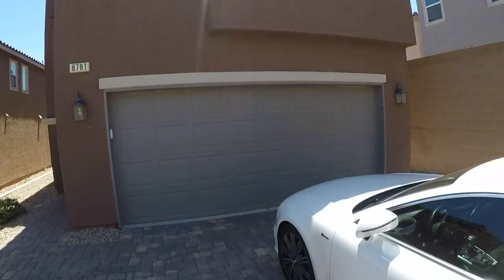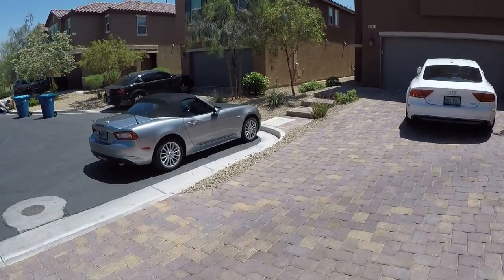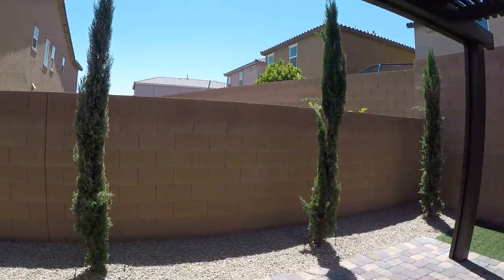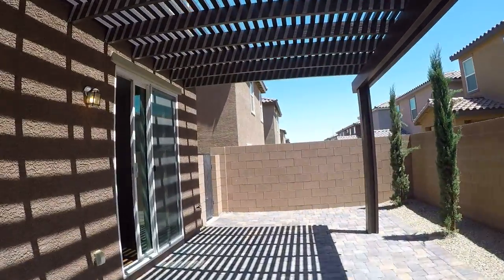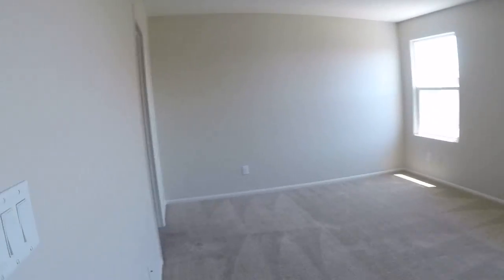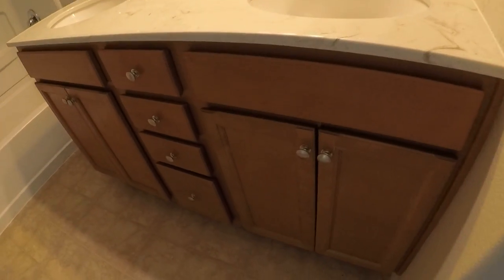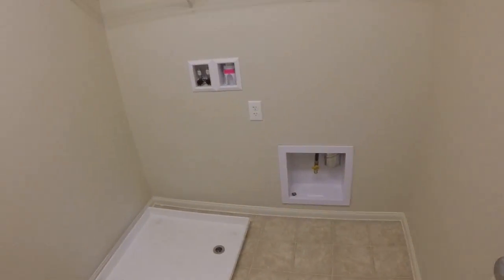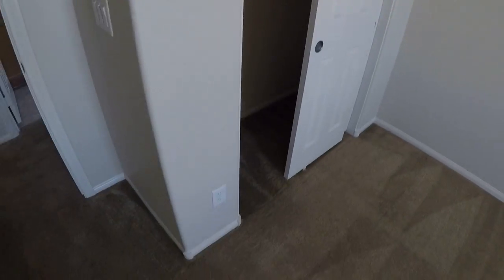2194671 8781 Cerrito Canyon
Another property evaluation by Li and Fernwood's Las Vegas Real Estate Investment Group @ Keller Williams VIP. Two story with paver driveway, pavers in the backyard, laminate flooring throughout the downstairs.